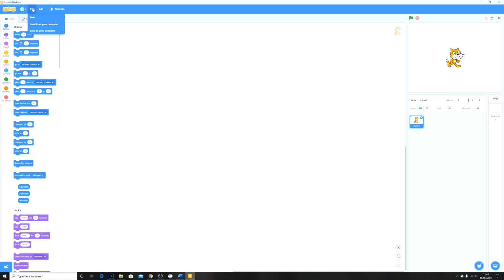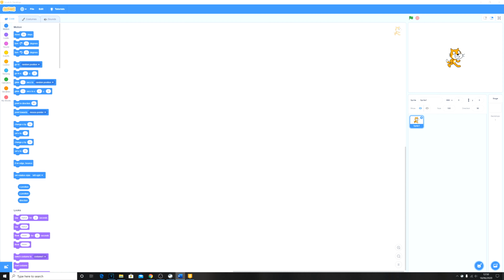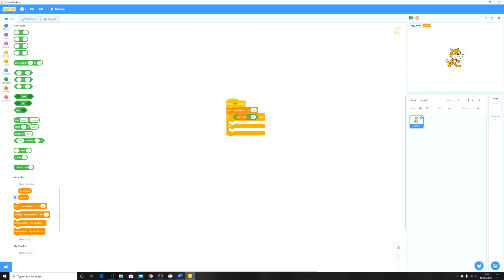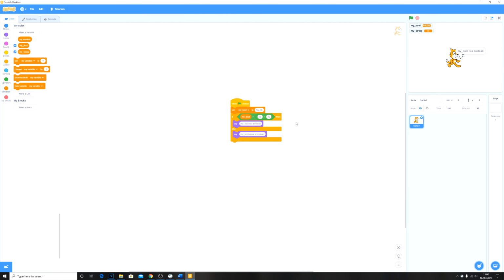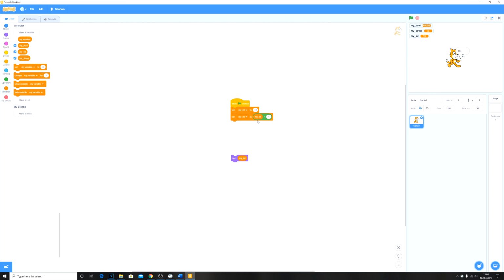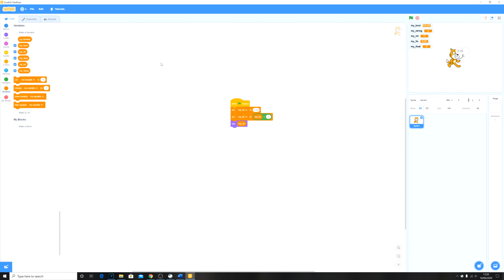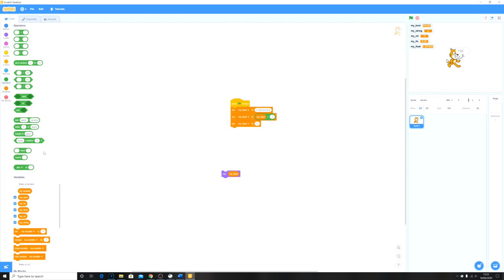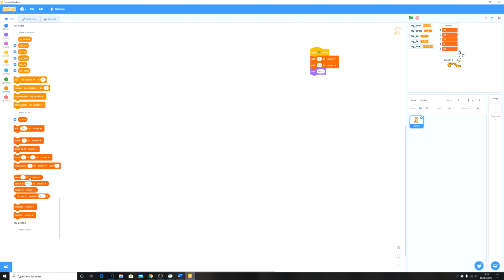Scratch Basics 1 (full fat): Start up and defining variables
Another simple video showing how to start up the Scratch application and how to define strings, characters, integers, fix point, floating points, boolean and lists/arrays